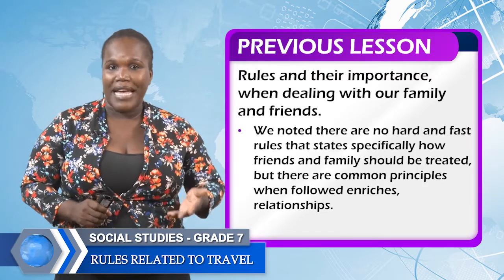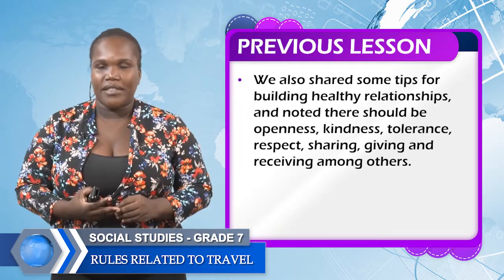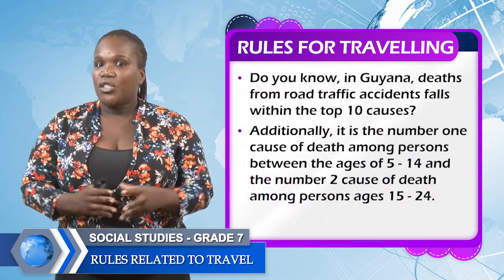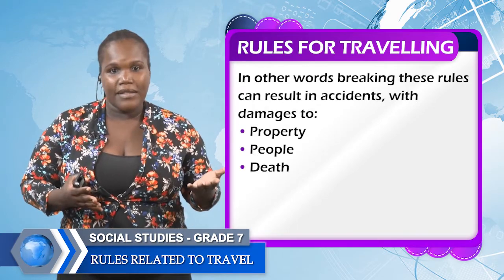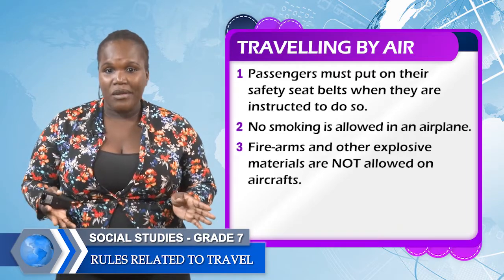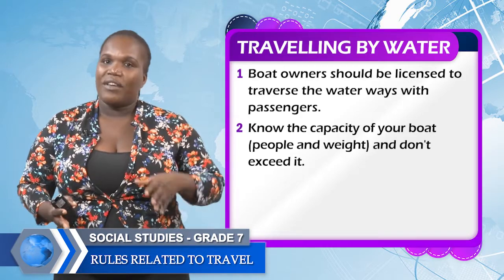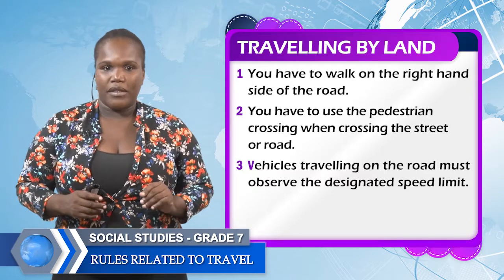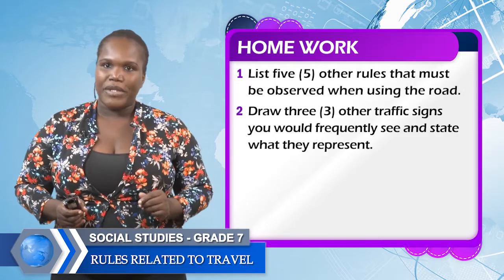Social Studies - Grade 7: Rules Related to Travel